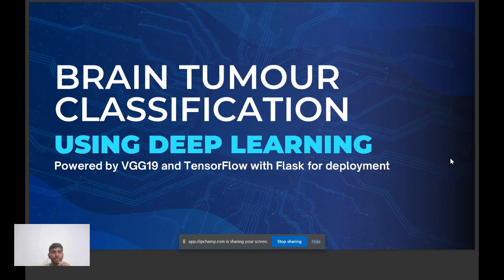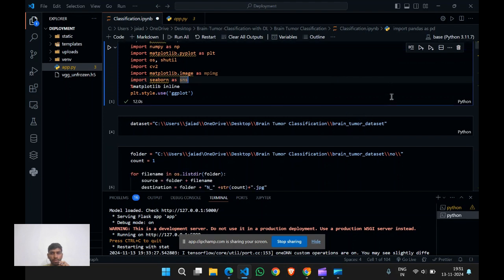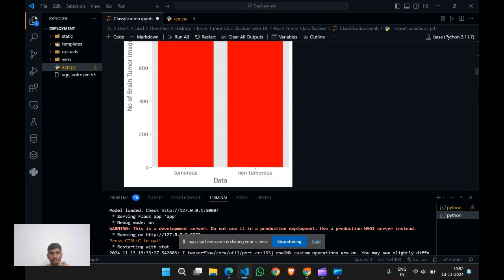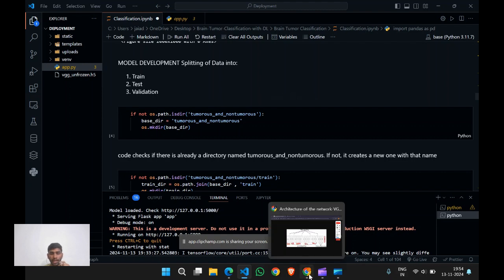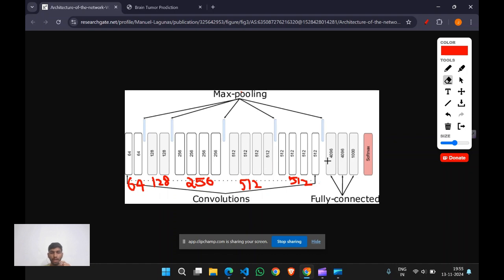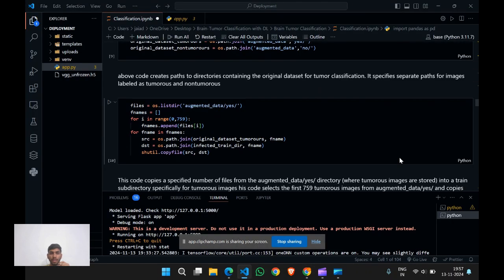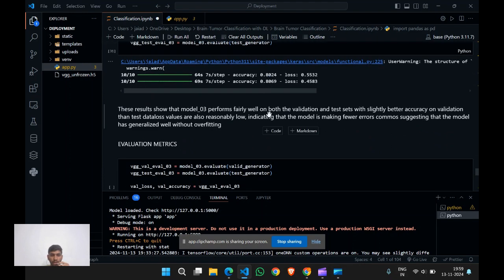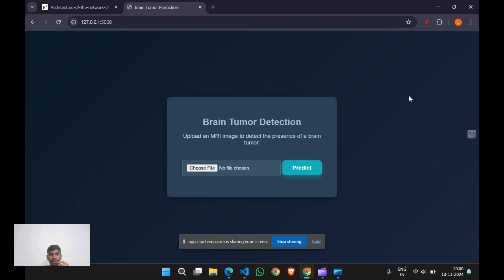AI ML Project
🚀 Brain Tumor Classification Using Deep Learning 🧠

In this project, we leverage the power of Deep Learning to classify brain tumor images with high accuracy. Using advanced tools like Python, TensorFlow, and Keras, we preprocess medical images, apply data augmentation, and train a robust deep learning model.

Key Highlights:
✅ Data Preprocessing: Image normalization, augmentation, and cleaning
✅ Model Training: Leveraging convolutional neural networks (CNNs) for feature extraction
✅ Tools Used: OpenCV for preprocessing, Keras for modeling
✅ Deployment: Flask-based web app for real-time predictions